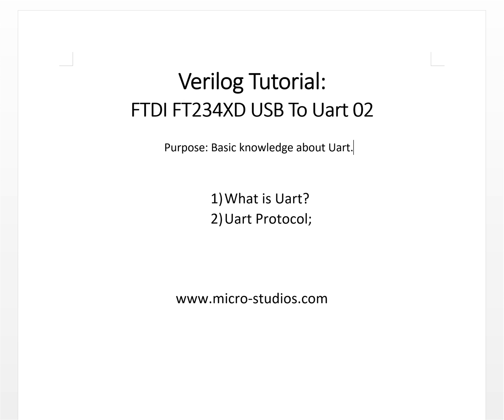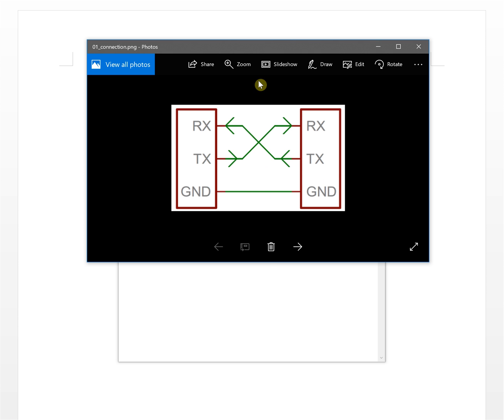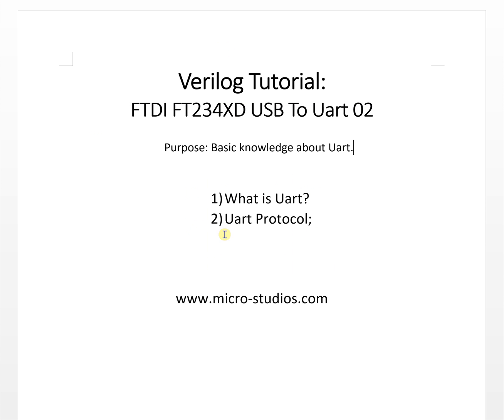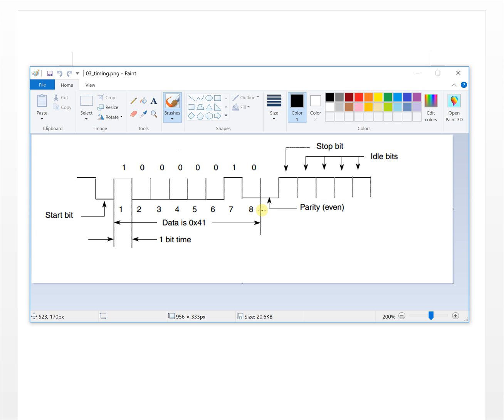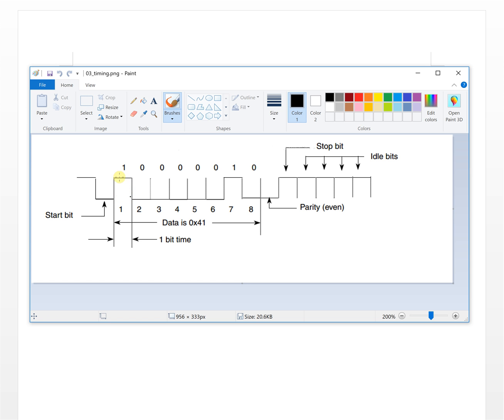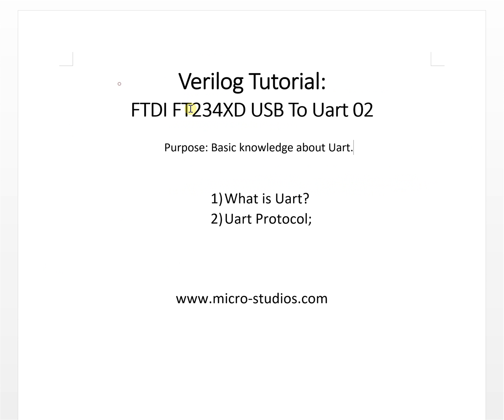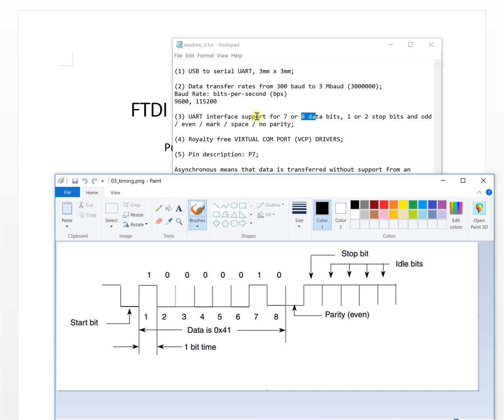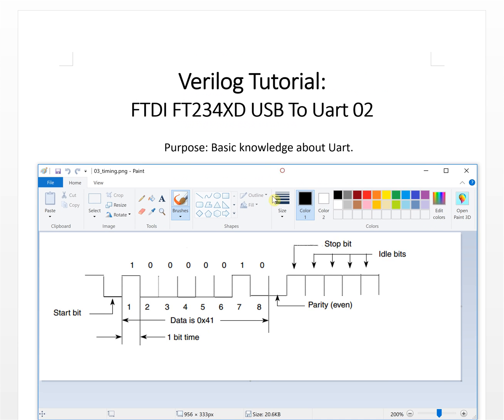Verilog Tutorial 39： FTDI FT234XD USB To Uart 02